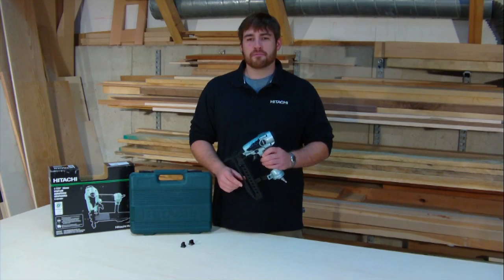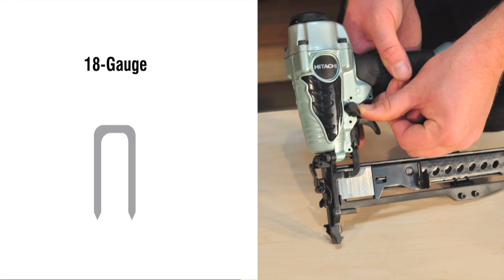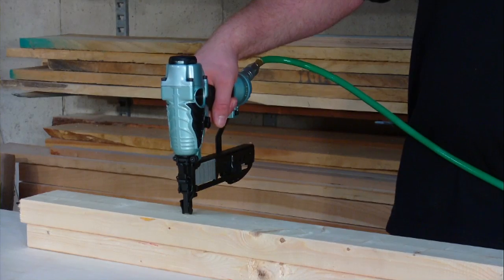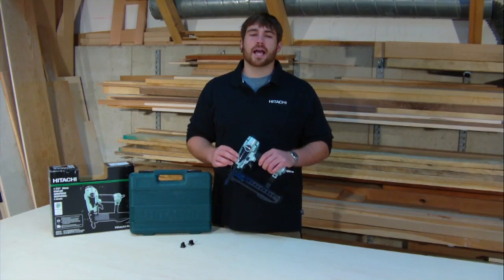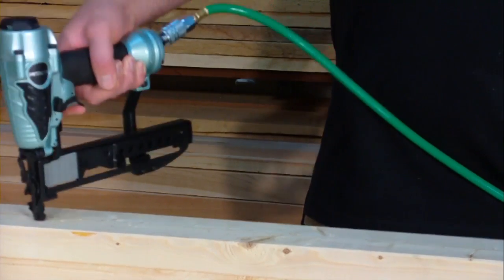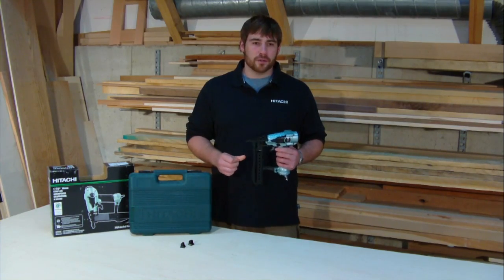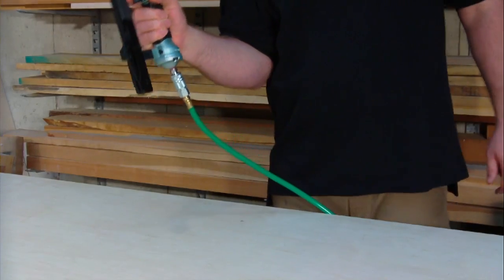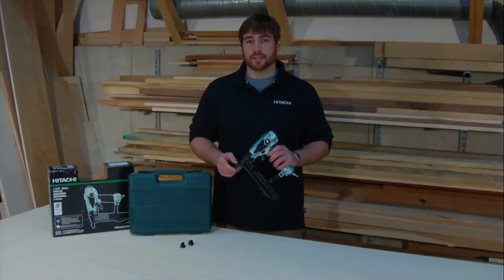Hitachi 18 Gauge 1/4-in Crown 1-1/2-in Narrow Crown Stapler - N3804AB3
to learn more about the N3804AB3 18 Gauge 1/4-in Crown 1-1/2-in Narrow Crown Stapler from Hitachi!

Hitachi's 1-1/2-in stapler is the ideal tool for internal and external trim, furniture, cabinet work and other finish applications. The N3804AB3 accepts 1/2-in to 1-1/2-in 18-gauge, 1/4-in crown staples. The new selective actuation switch lets the user conveniently select bump fire actuation for quick stapling when precise placement is not required. By simply flipping the switch, the user transitions to sequential fire for exact staple placement.

At only 2.3 lbs., it is well-balanced and lightweight to make work a breeze. The durable elastomer grip adds comfort while preventing slippage. Loading and reloading staples is easy with a top load magazine, and staples are visibly exposed so that blank drives are avoided. This stapler features a tool-less, easy-to-clear nose for quick and simple extraction should a staple jam during use. It has been engineered with a rear mounted safety and a short center height to allow for staple placement and easy visibility in hard to reach areas and tight corners.

A simple turn of the depth drive dial allows the user to easily adjust the drive depth, accommodating woods of varying density for appropriate holding power based on the application. The new no-mar tip on the nose protects the work surface from scarring and denting. An easy to use 360 degree adjustable exhaust port keeps dust, debris and oil off the work surface and away from the user.